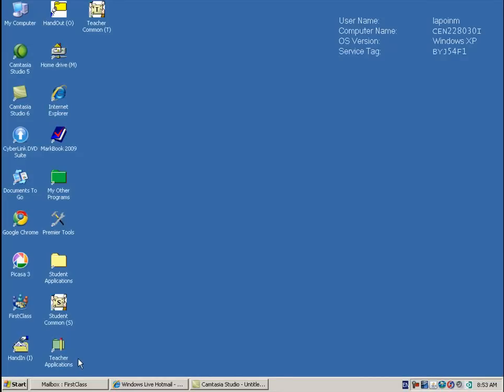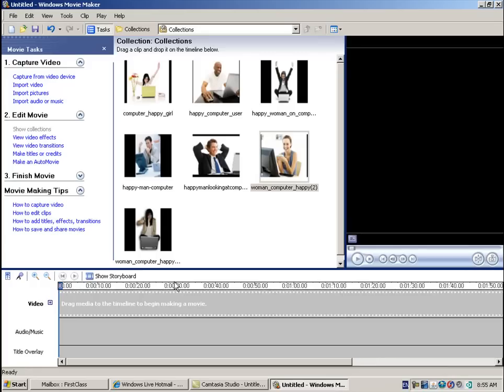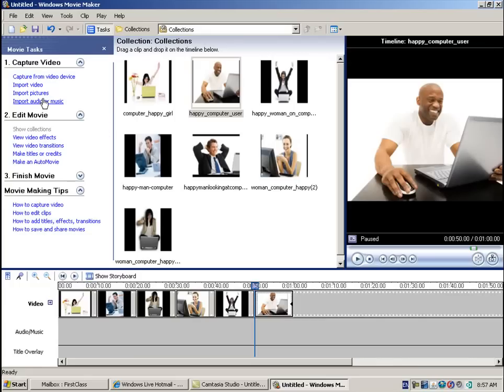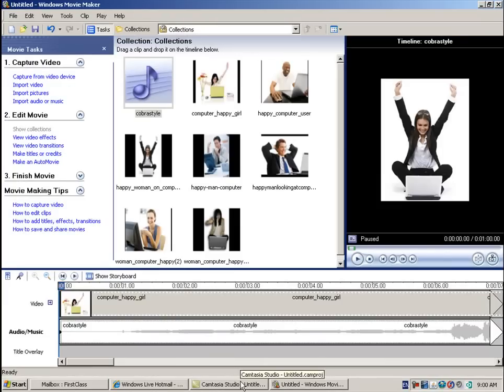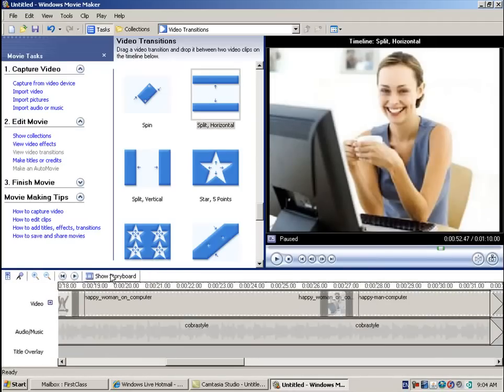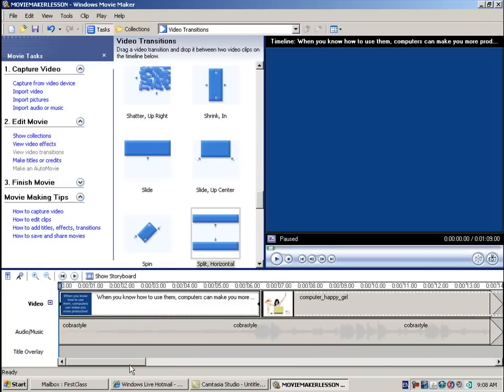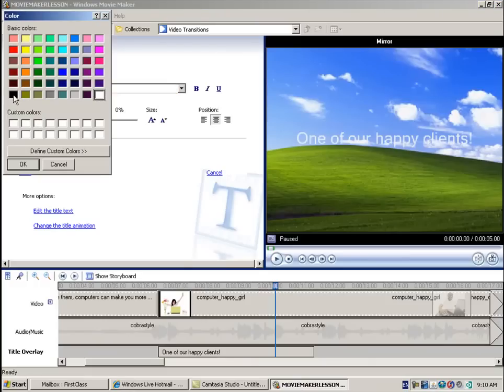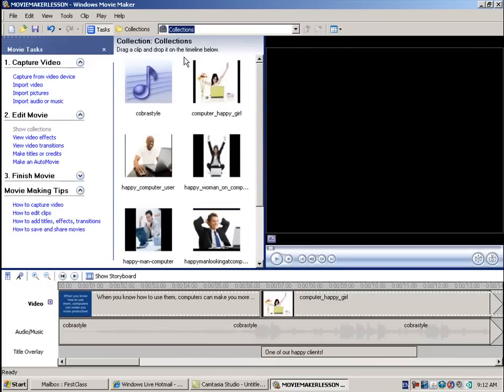How to use Windows MovieMaker XP Edition